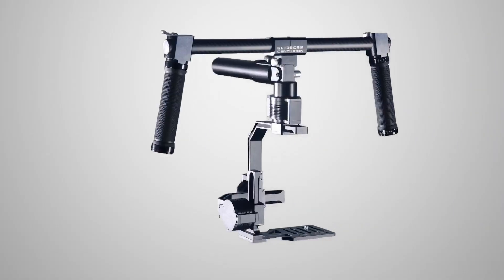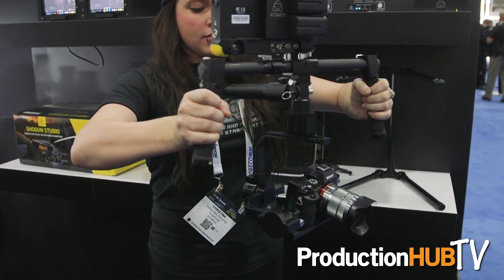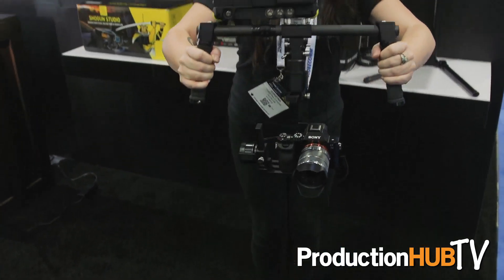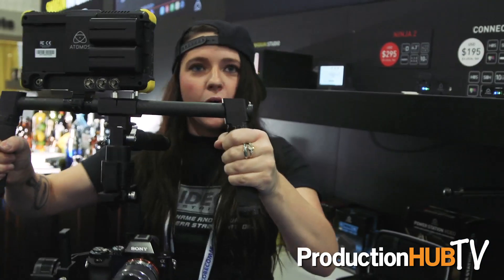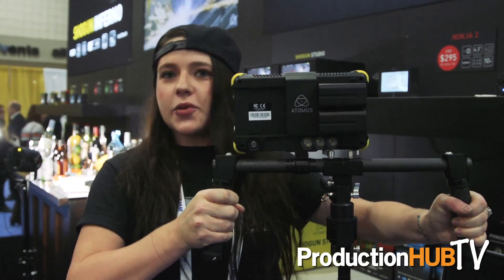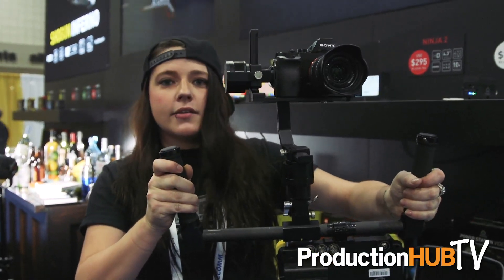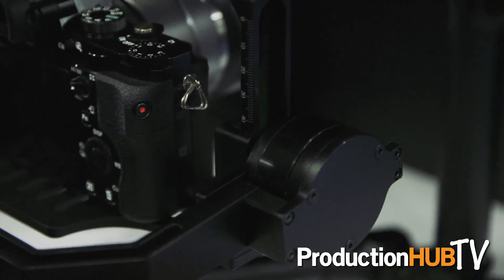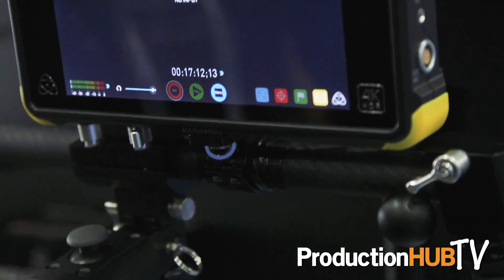Glidecam Introduces the Centurion Brushless Gimbal at NAB New York 2016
An interview from the 2016 NAB Show New York with Christina Stevens of Glidecam Industries.  Glidecam Industries offers a wide variety of camera stabilizers (camera stabilization systems) for use with motion picture cameras, video cameras, and video camcorders. These hand-held and body-mounted camera stabilizers create super smooth shots, and allow the operator to walk, run, go up and down stairs, shoot from moving vehicles, and travel over uneven terrain without any camera instability or shake. In this interview Christina gives us a demo of the new Centurion Motorized Gimbal from Glidecam.

The technologically advanced Glidecam Centurion is the lightest and most compact 3-axis Motorized Gimbal available in its class today. The Glidecam Centurion is designed to work with the majority of video cameras and DSLR and mirrorless cameras weighing from 1 to 5 pounds (.45 to 2.26 kg.) Made with precision Aluminum and space-age Carbon Fiber composites, the versatile Glidecam Centurion offers virtually unlimited handle-grip positions and can be set up in single-grip, or dual-grip, handle bar modes.

Cameras can be easily and quickly positioned for neutral balance. The Centurion's computer controlled, direct-drive, brushless motors stabilize the camera by taking control of all three rotational axes of movement. The 32 bit accuracy of the Glidecam Centurion sensors coupled with the high speed of the controller delivers perfectly smooth and stable images while maintaining horizontal accuracy on all three axis within .02 degrees. Each brushless motor has an electric slip ring so the wires will never tangle.

The joystick on top of the handle will manually control the pitch and yaw axis by toggling forward, backwards, left and right. The joystick will move exponentially faster as you push it further from the center position. If you want the camera to move a different direction or speed than how the joystick moves it, the function can be inverted or customized in the software.

The Glidecam Centurion Software allows you to save and make adjustments to the Glidecam Centurion. Included with the Glidecam Centurion is a USB stick with the software and drivers enabling you to make adjustments if required to the Glidecam Centurion.